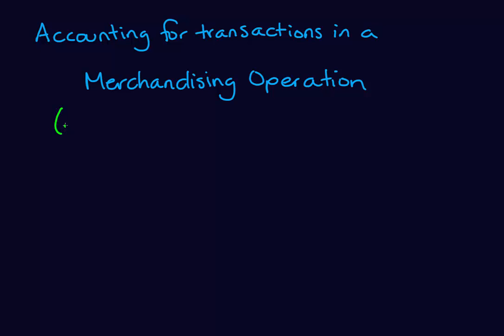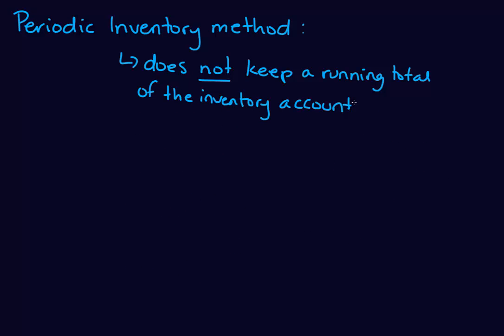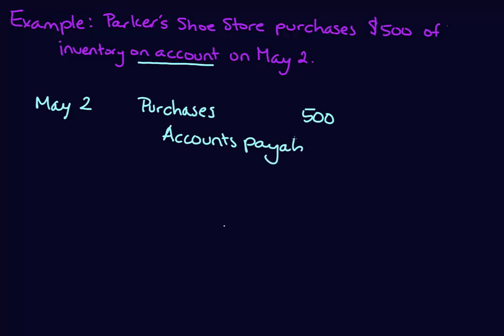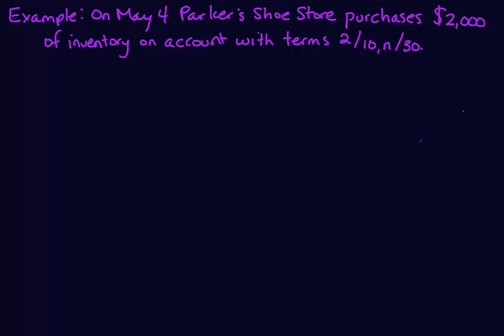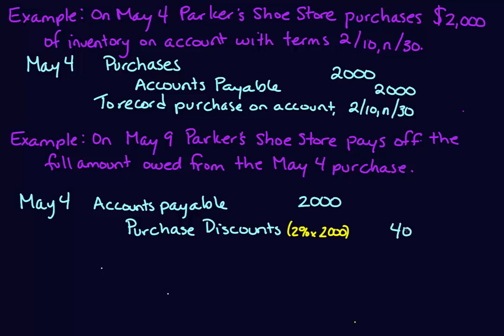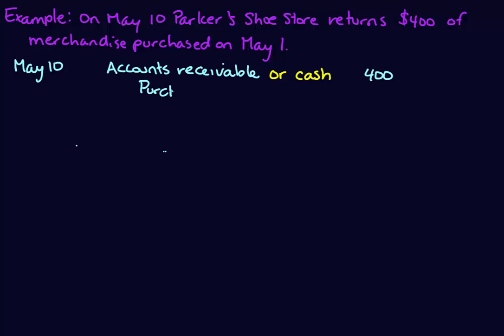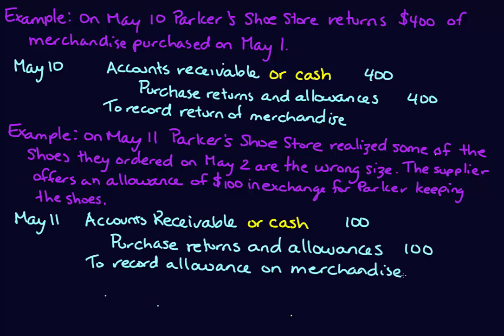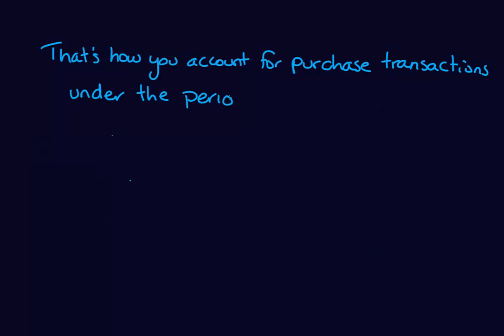Retailer - periodic - purchases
Learn how to account for purchases of inventory under the periodic inventory system.